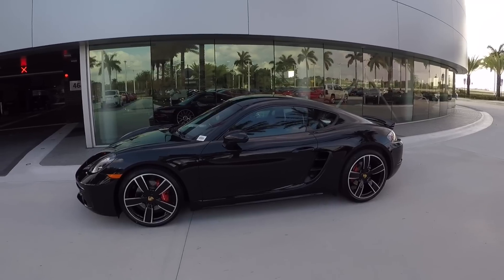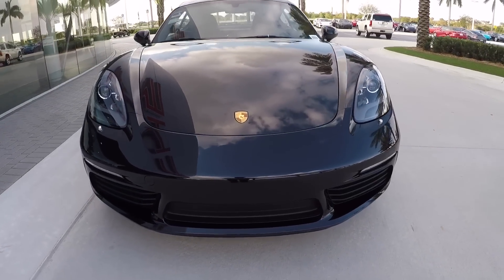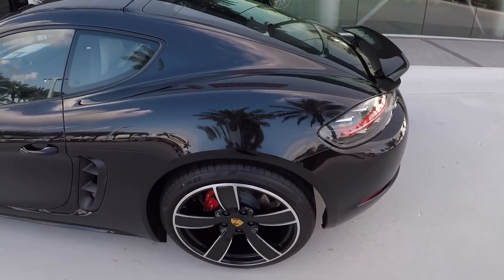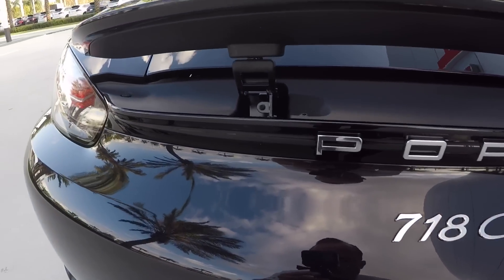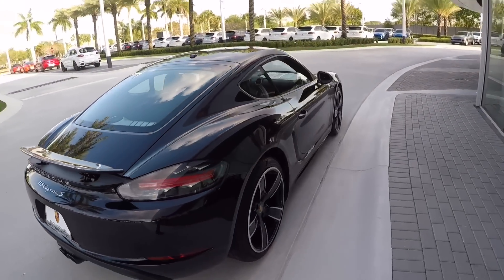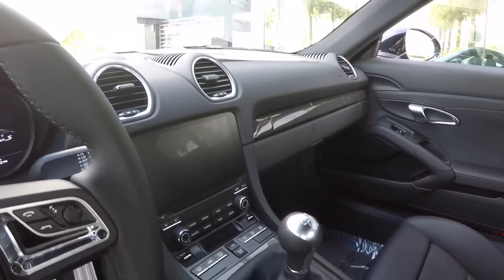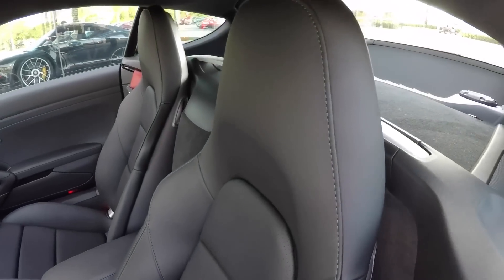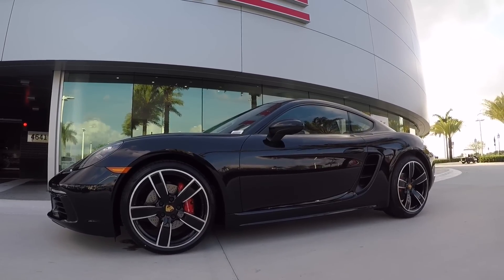2017 Jet Black Porsche 718 Cayman S 350 hp @ Porsche West Broward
2017 Jet Black 718 Cayman S with Black interior. So aggressive, powerful and stylish.